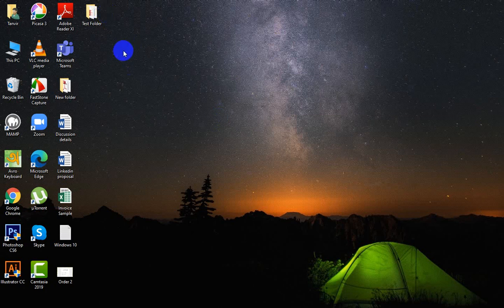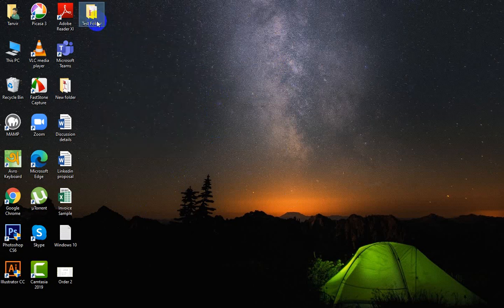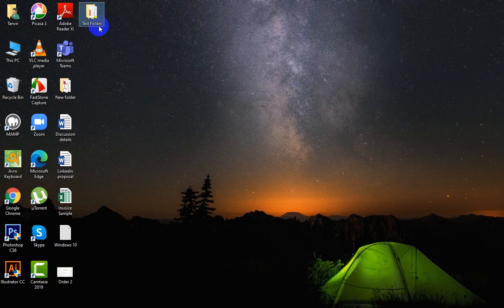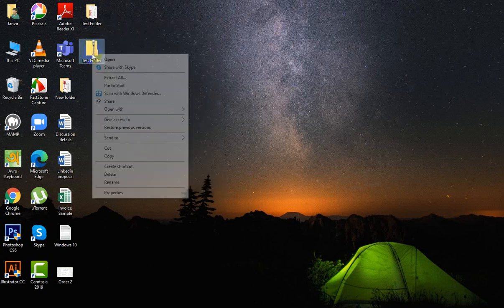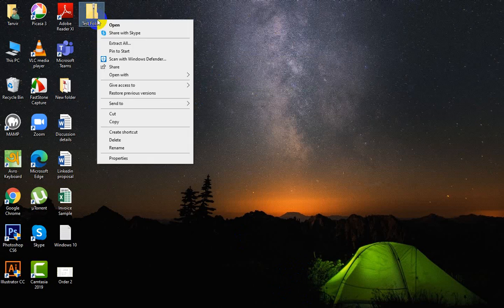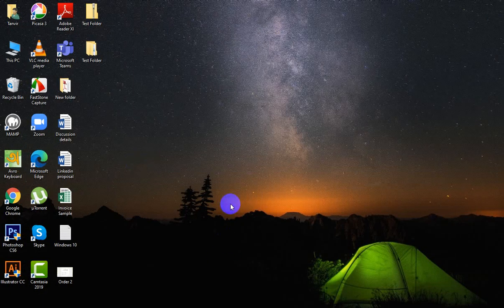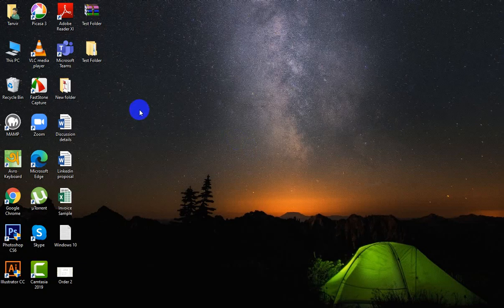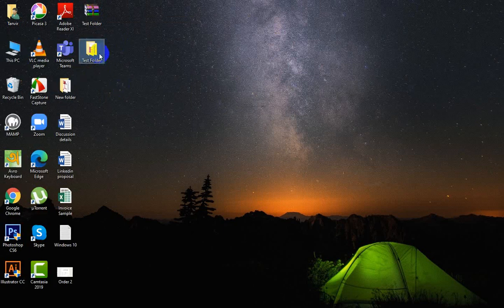File compression and decompression process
After going through this tutorial you will be able to compress and decompress file easily in windows

Windows 10 tutorial outline